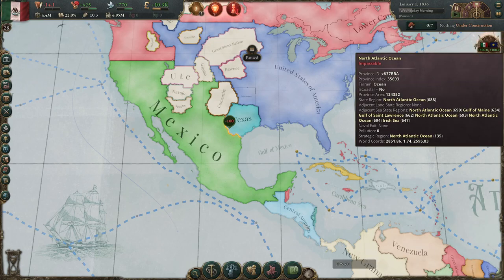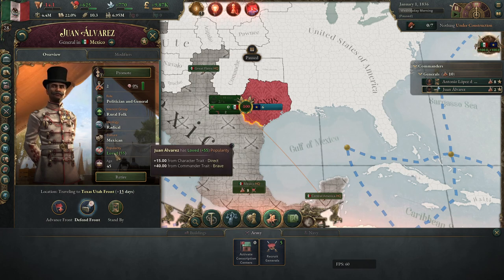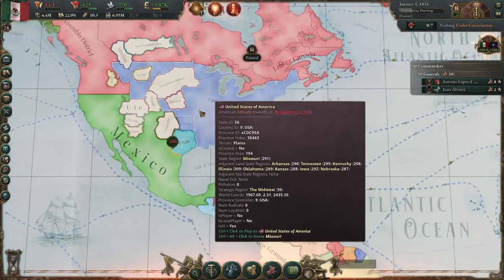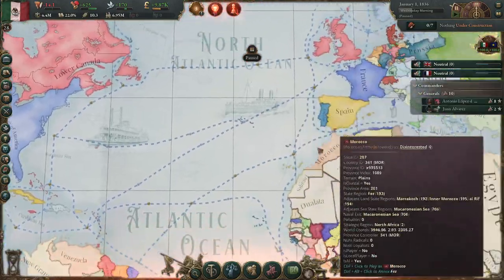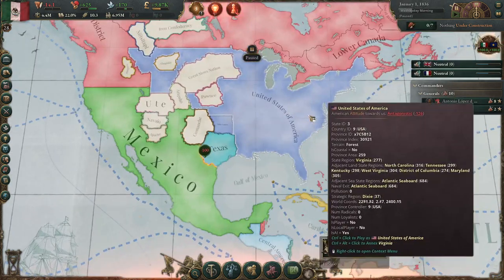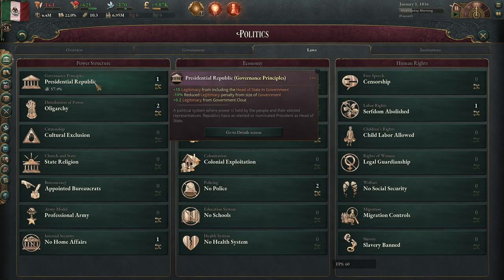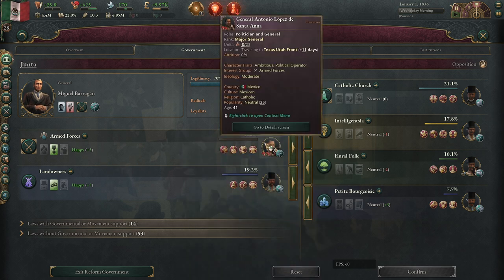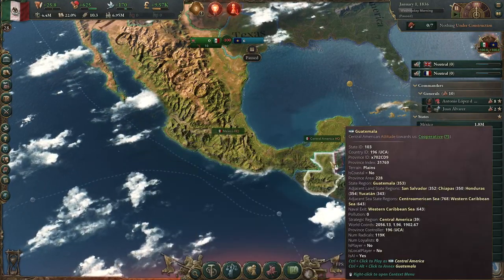Mexico Basic Country Guide - Vicky 3 Academy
You asked and so you shall receive!  Kicked the tires of Mexico for a little bit, and although the opening looks a little spooky it's really not too difficult if you prioritize fixing the problems facing you (those god damn Yanks) and utilizing your strengths (the potential for INFINITE MIGRATION).

Introduction and Mexican Opening Moves: (0:00)
Starting Laws and IG development plan: (2:36)
Build Stuff and fix your trade dummy: (5:37)
USA, or the elephant in the room: (8:49)
Summary: (11:45)